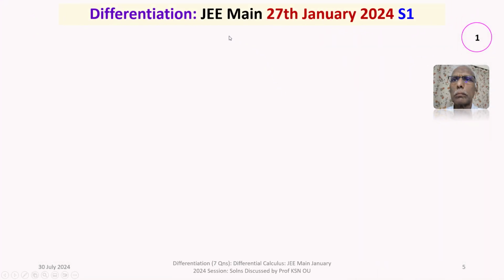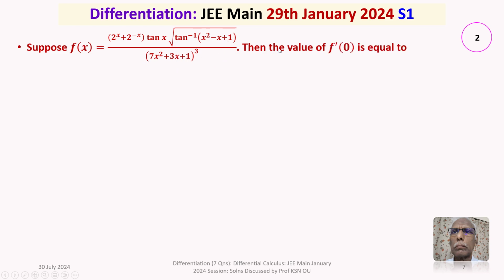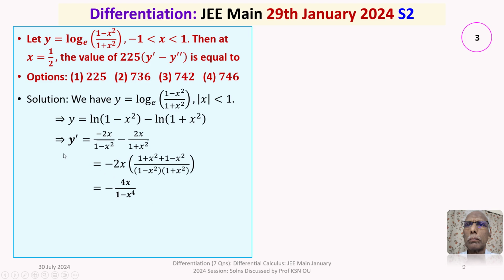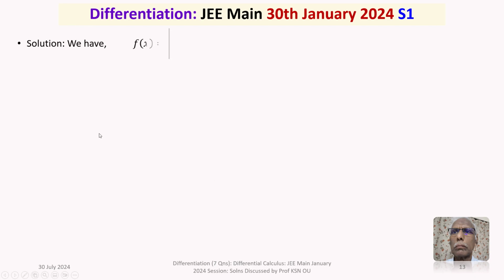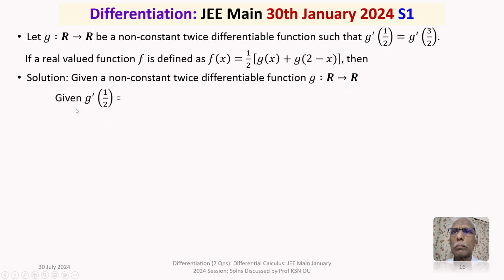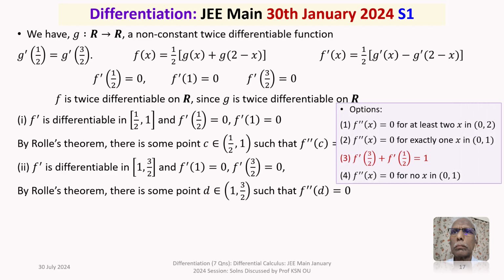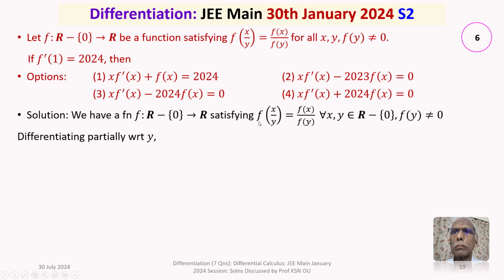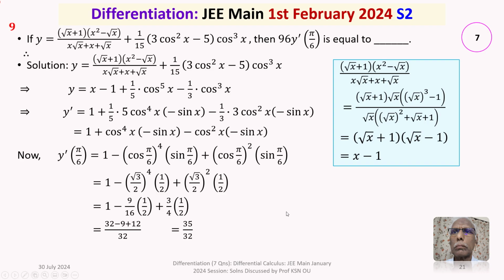Differentiation (7 Qns): Diff Cal: JEE Main January 2024 Session: Solns Discussed by Prof KSN OU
7 Questions were given on the topic Differentiation,  from the chapter Differential Calculus in JEE Main January 2024 session. We now discuss all the 7 questions in this video, in detail.

Chapters:
00:00:00   Intro
00:00:54   Qn 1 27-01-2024 S1
00:06:10   Qn 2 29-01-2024 S1
00:09:43   Qn 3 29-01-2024 S2
00:14:38   Qn 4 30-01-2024 S1
00:20:58   Qn 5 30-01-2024 S1
00:31:24   Qn 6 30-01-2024 S2
00:35:50   Qn 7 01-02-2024 S2